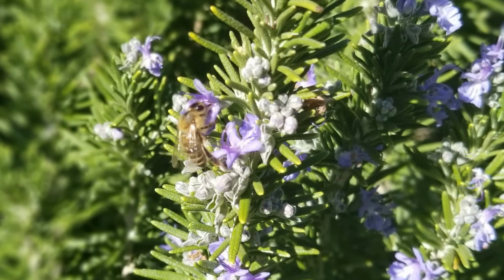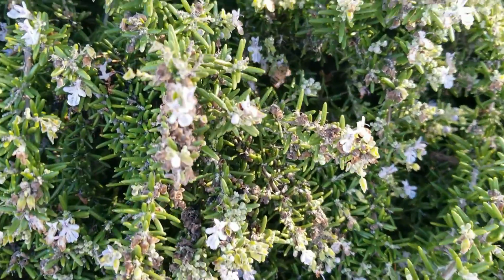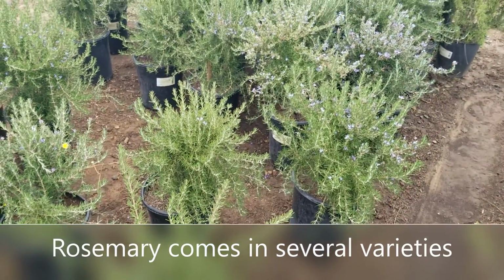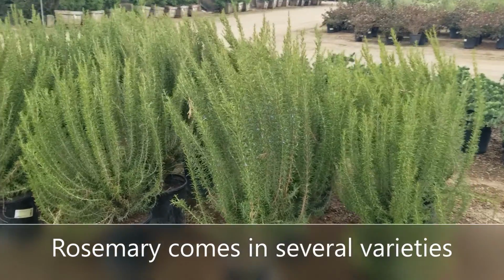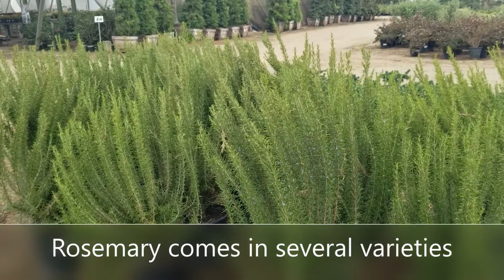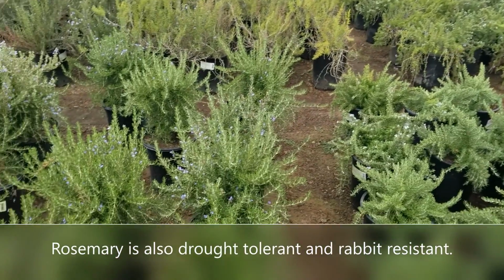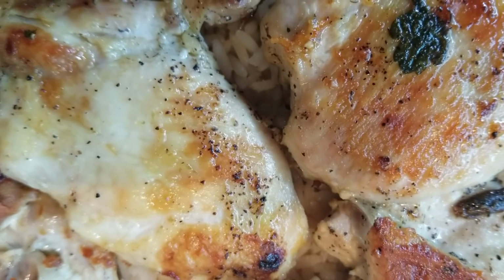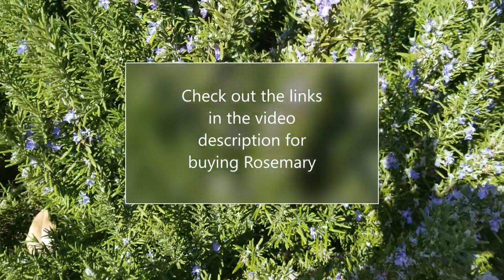How to Save the Bees with Rosemary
The human race can't survive without the bees.  Here is a easy way to help save them them with Rosemary.  Rosemary is also drought tolerant, great for cooking and rabbit resistant.  Want to buy some?  Here are some links;

Here are the links to the videos I mentioned

Here's the info on the background music;

MEETING YOU AT THE BAR